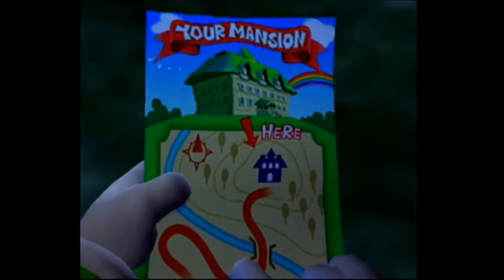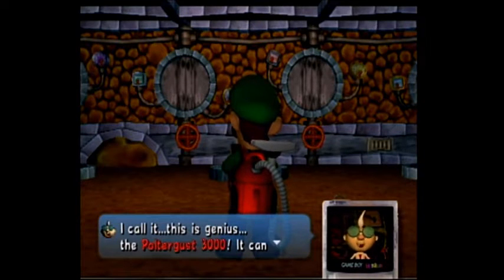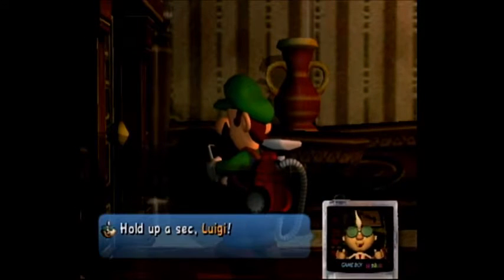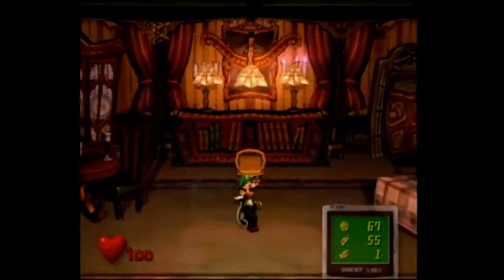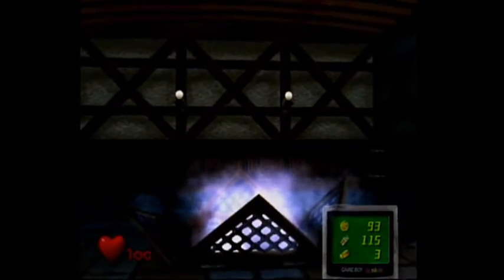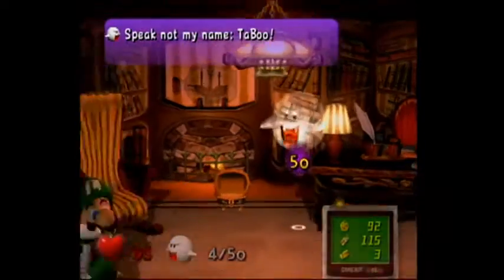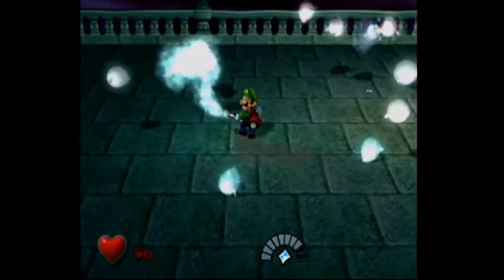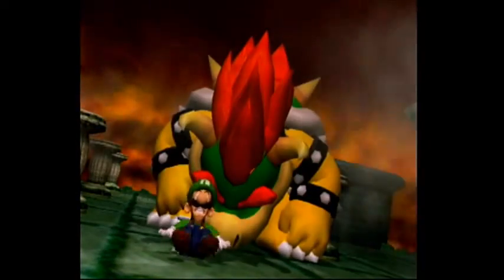Luigi's Mansion | D-pad Danny Reviews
Happy Halloween from D-Pad Danny!

*All game-play recorded on original hardware*